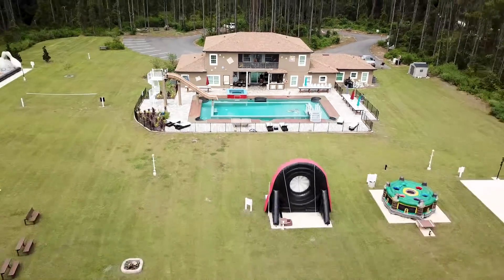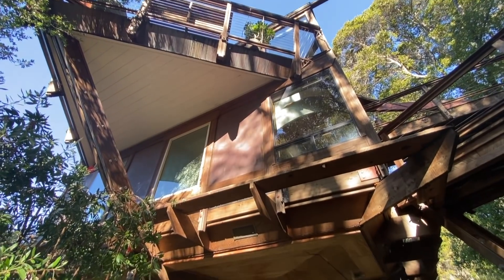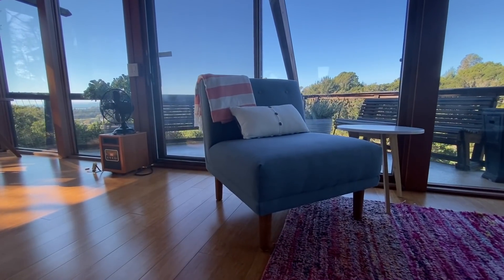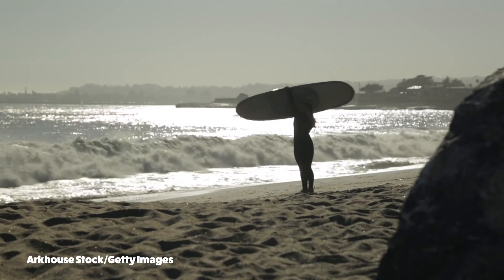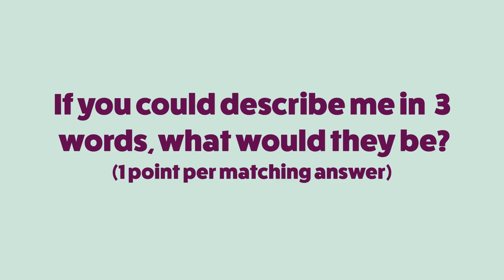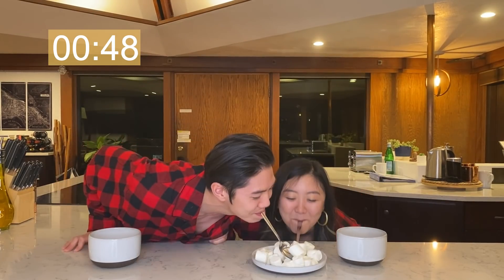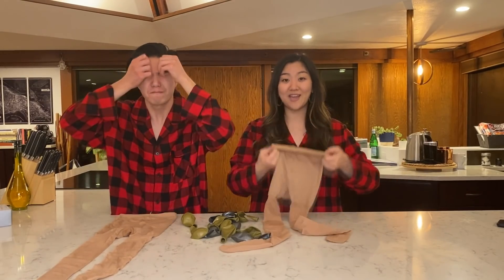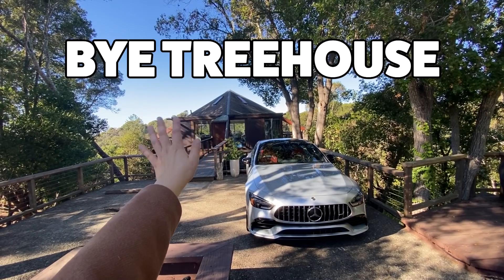We Stayed In A 50-Year-Old Treehouse In The Middle Of A Forest • Hygge Hideaways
Who said adults can't enjoy treehouses?

Special Thanks to Janiece Rodriguez!

BuzzFeed Bring Me
Bring Me

Connect with Bring Me:
Sign up for the Bring Me! Newsletter

MUSIC

STILLS
Reindeer big nose cute close up face isolated white background. Christmas card
Graphicgum/Getty Images
Snowman collection for christmas and winter
lukpedclub/Getty Images
Statue of grizzly bear, University of California, Berkeley, California
Peter Gridley/Getty Images

Frame of Light Bulbs for a Film Border
Shtamper/Getty Images
Aptos, California in 4K
AleMoraes244/Getty Images
WS Woman w/ surfboard running into the ocean
Arkhouse Stock/Getty Images